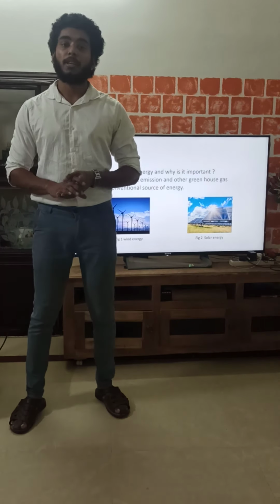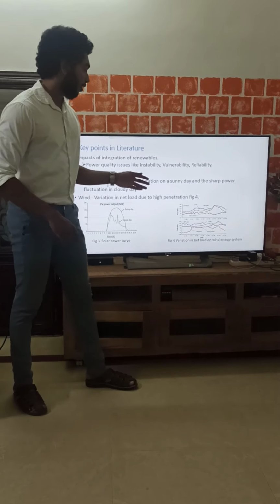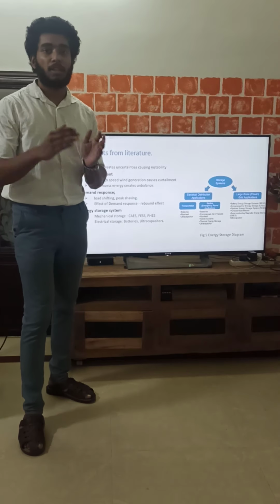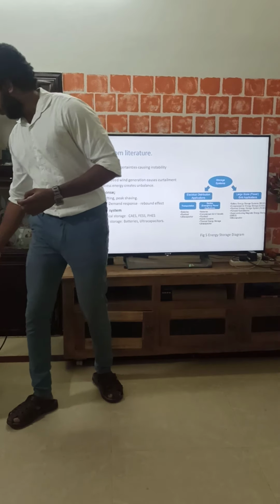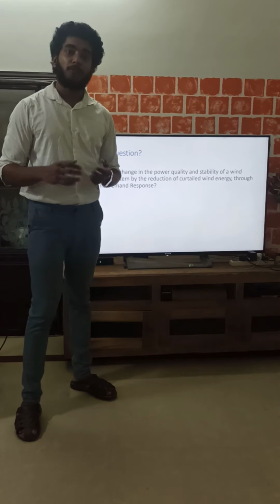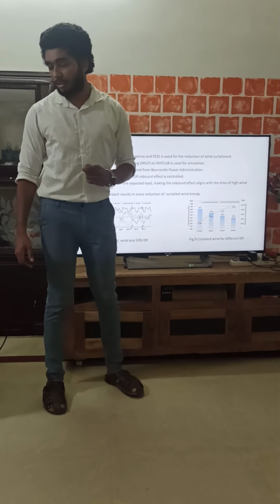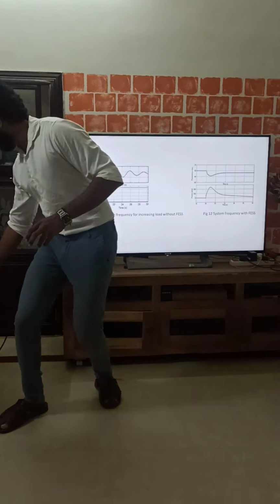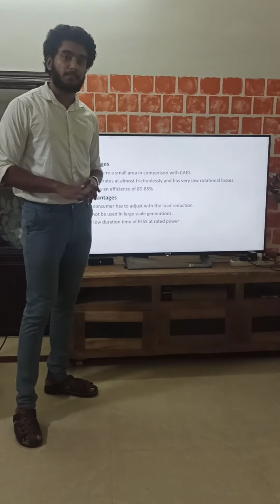Athul Raghav Raj - 6866852